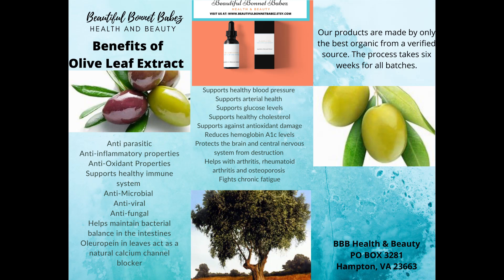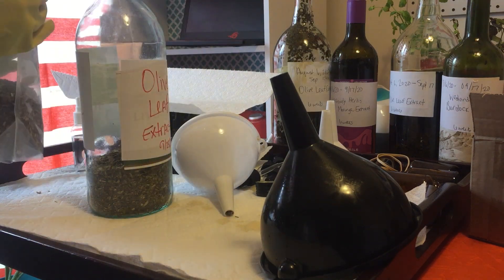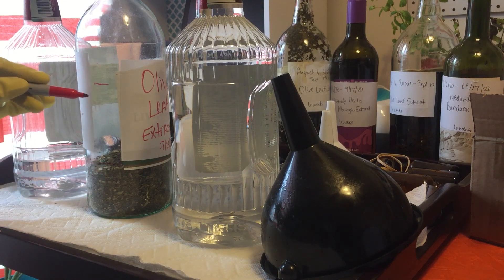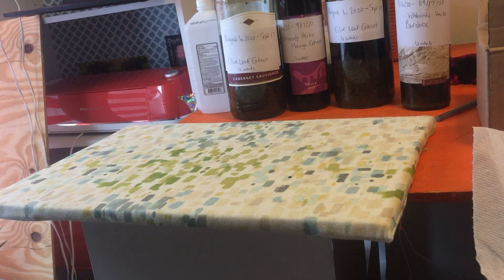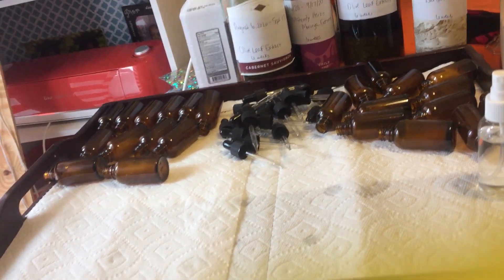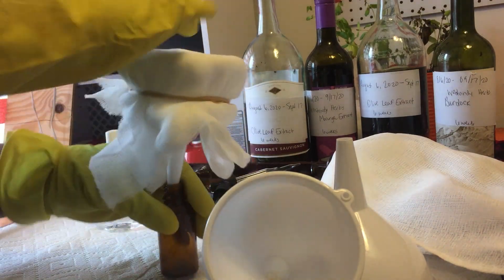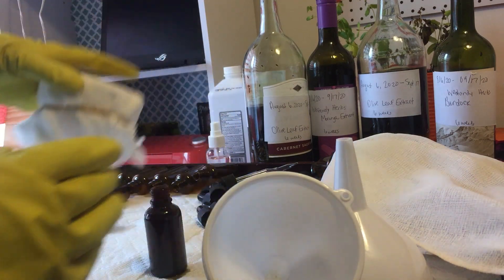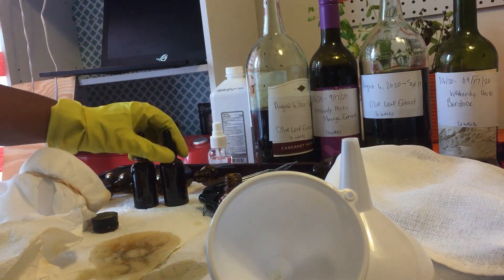DIY Olive Leaf Extract: A Step-By-Step Guide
Learn how to harness the incredible health benefits of olive leaves with this easy-to-follow DIY guide on creating olive leaf extract at home. Olive leaves have been used for centuries in holistic health practices, and their extract is packed with antioxidant properties that can boost your wellness routine. From improving skin health to supporting natural remedies for common ailments, the uses of olive leaf extract are endless. In this video, we'll take you through a step-by-step process of creating your own olive leaf extract, using natural and nutrient-rich ingredients. Whether you're looking to incorporate more natural skincare routines, explore the culinary uses of olive oil, or simply want to tap into the wellness benefits of olive leaves, this DIY guide has got you covered. So, let's get started and unlock the incredible potential of olive leaf extract for ourselves!
Stay healthy friends and family.